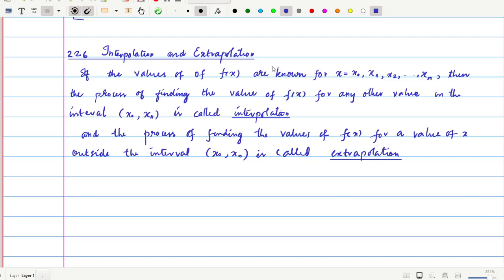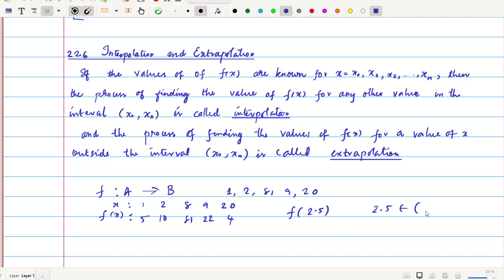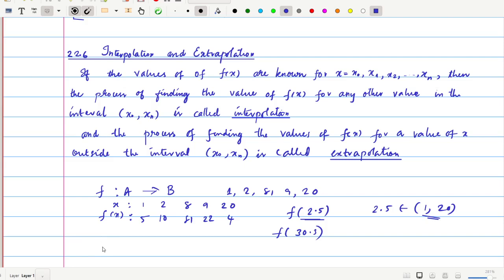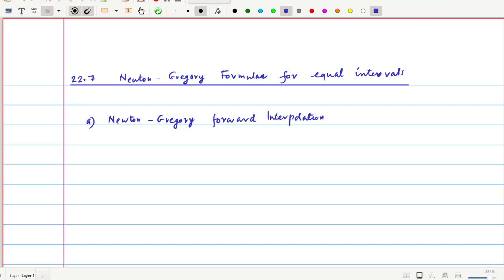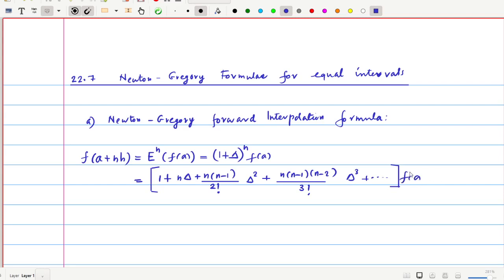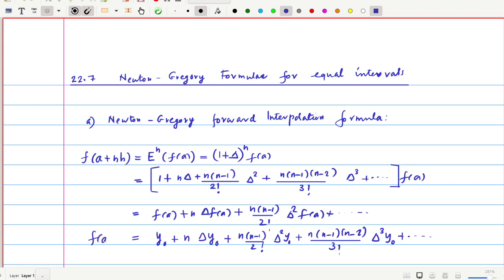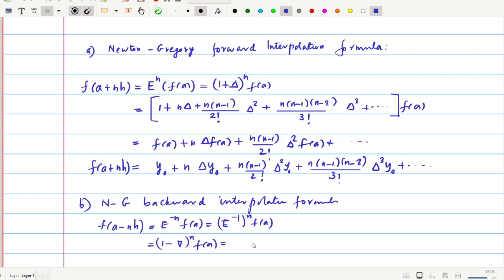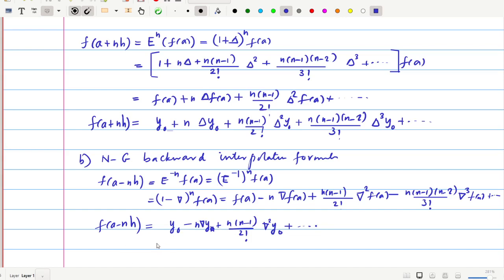lecture 9 sec 22 6 7 N G forwrd interpolation